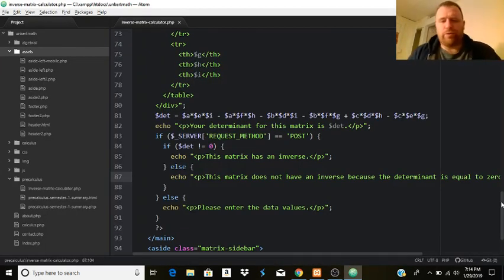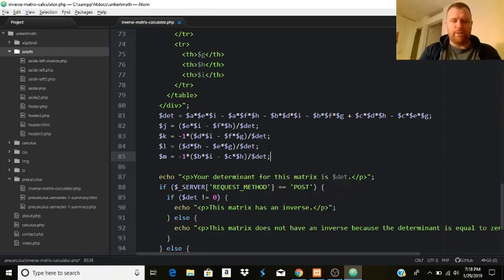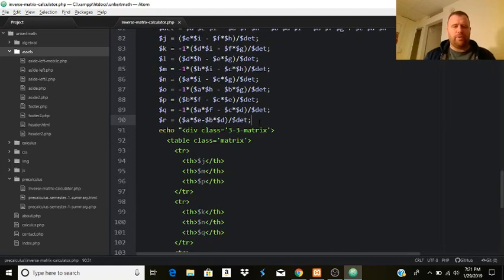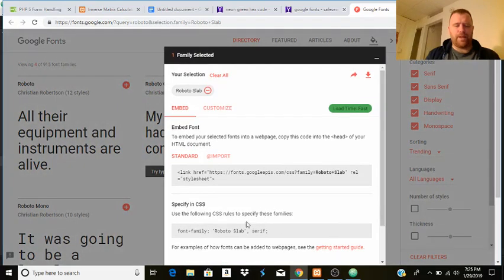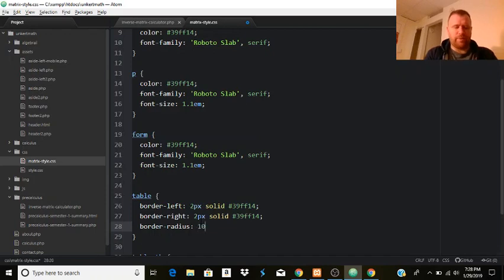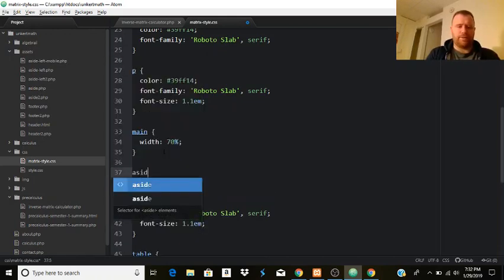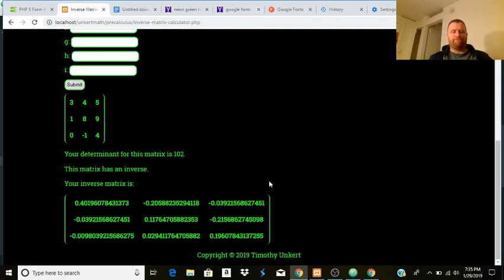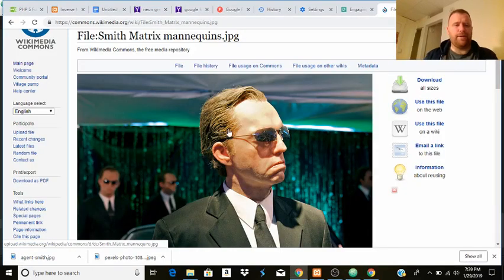Building an Inverse Matrix Calculator in PHP (3 x 3 Matrix)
In this video I build an inverse matrix calculator in php using the text editor atom with Emmet.